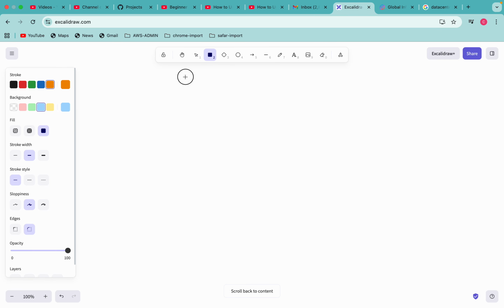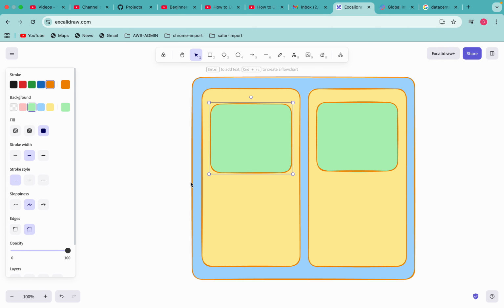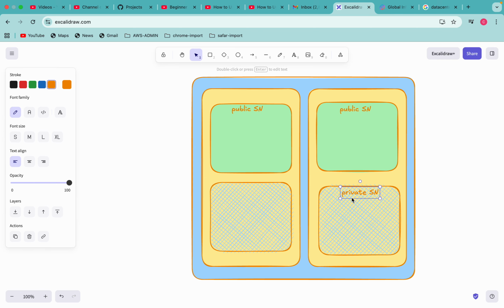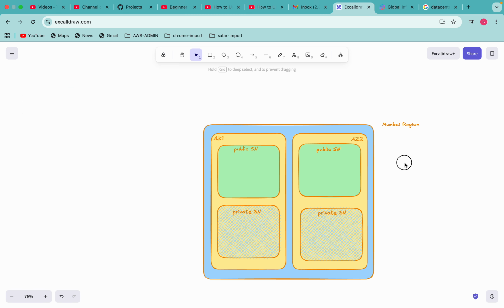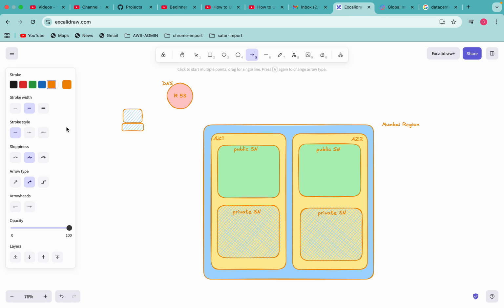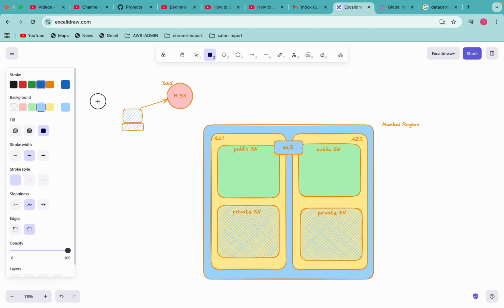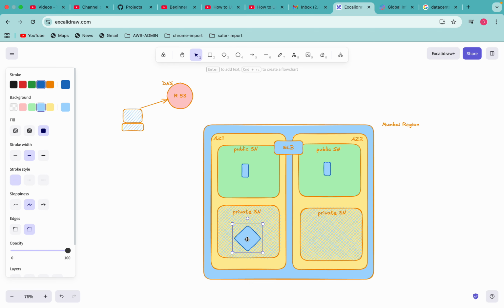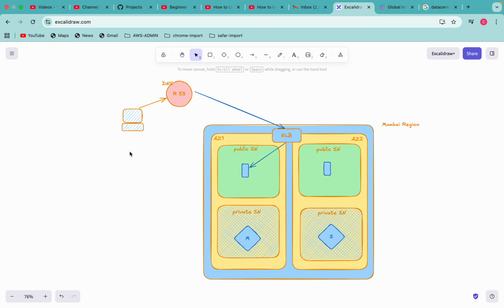AWS High Available Architecture-Part-2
AWS high available architecture explained.